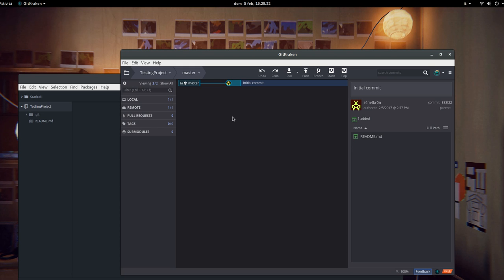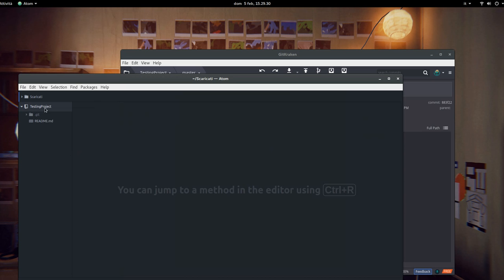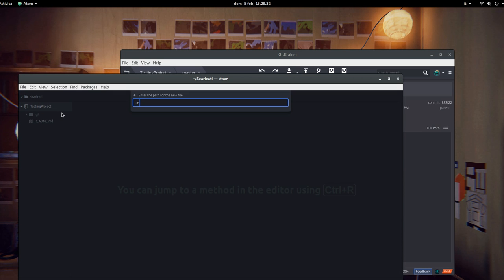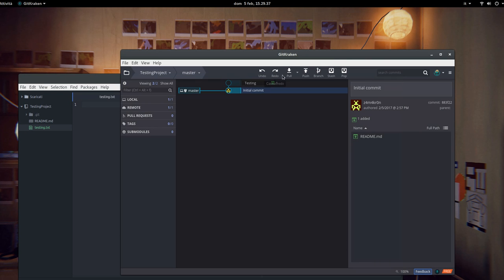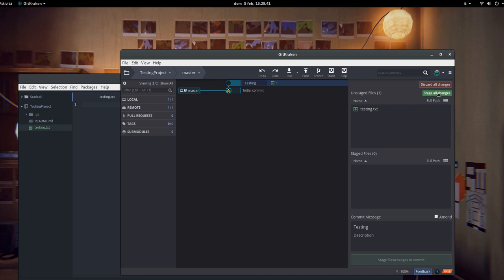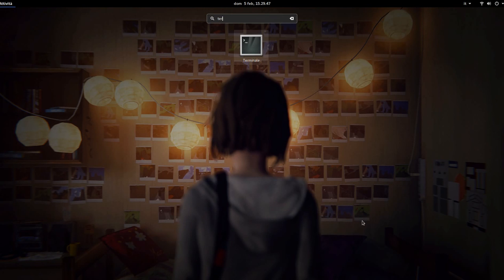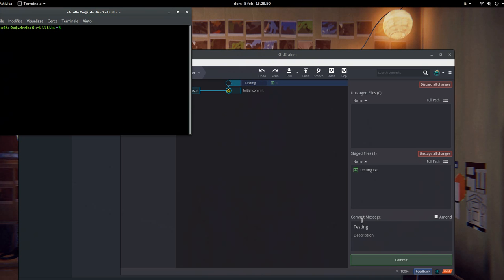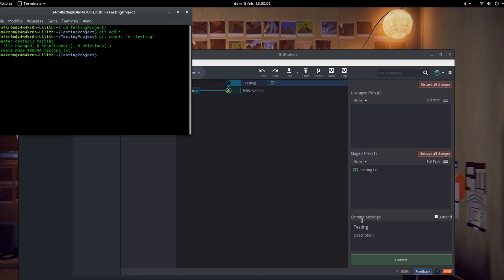GitKraken vs Terminal: basic operations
How GitKraken is faster vs the simple git terminal commands.